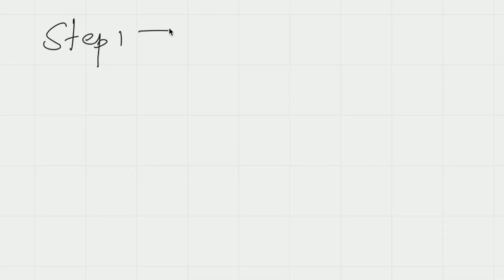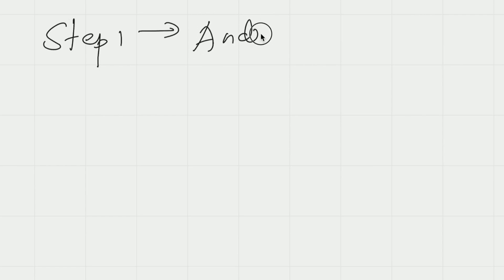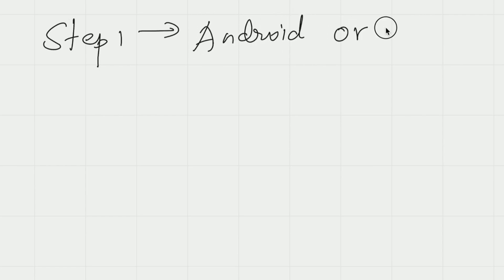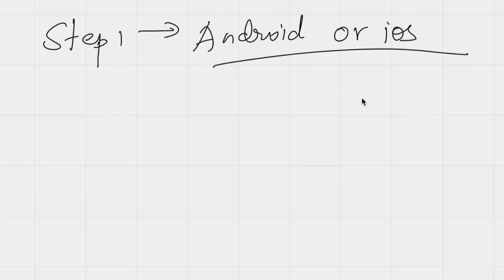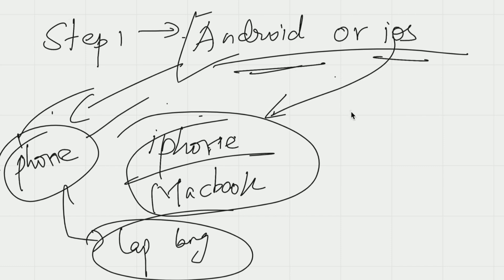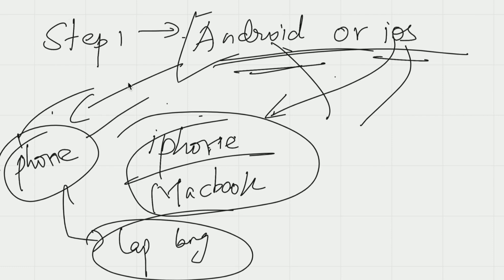How to become APP DEVELOPER as beginner???🧐🛑Resources- Roadmap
How to learn APP DEVELOPMENT as beginner??? Resources- Roadmap

👉 Register for free webinar on ‘How to get high paid jobs’ by top IITians.

👉 Exclusively for first and second year students of B. Tech, Degree and Diploma students.

👉 Know 5 unbelievable facts and important steps you need to take from now to achieve a high-paid career.

👉 You can ‘Learn like the top 1% IITians even when you don't get into an IIT’ conducted by the top IIT rankers from IIT Bombay, IIT Delhi & IIT Madras.

👉It is best if both parents and students watch the session together.